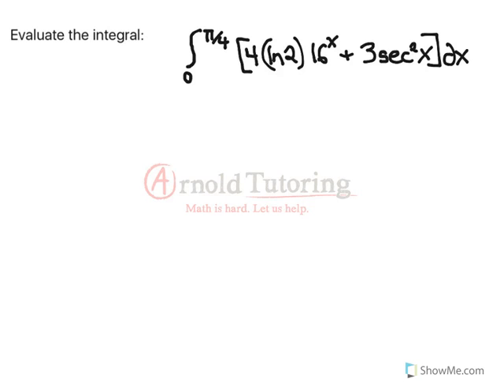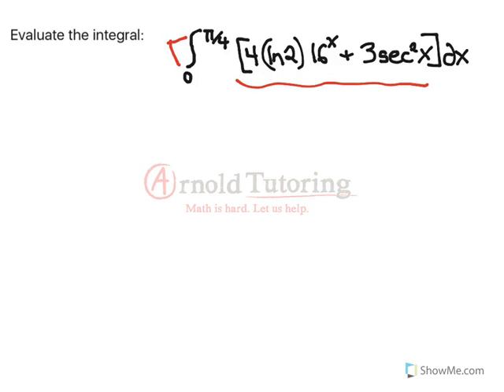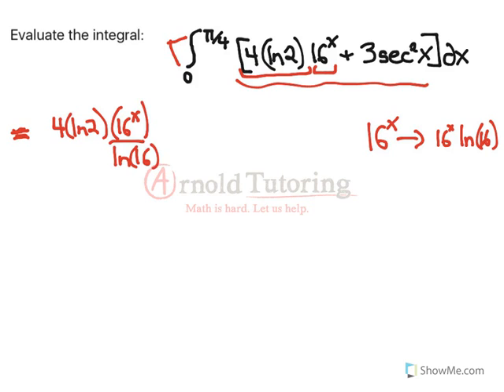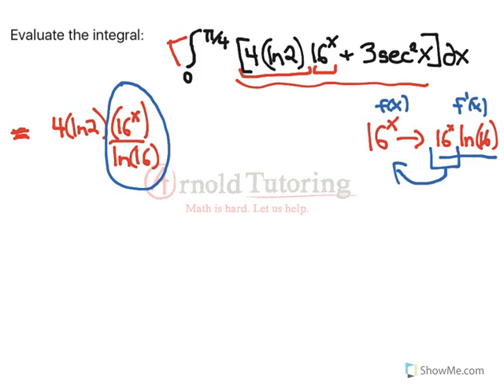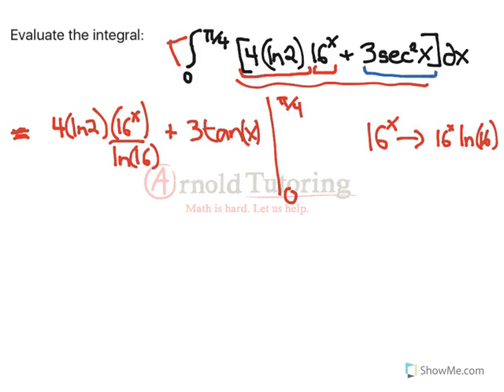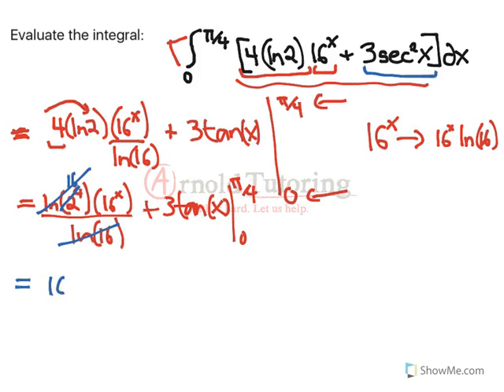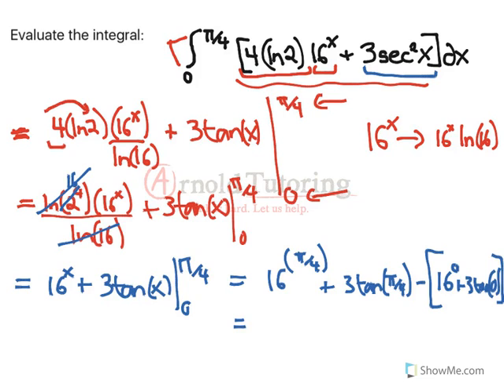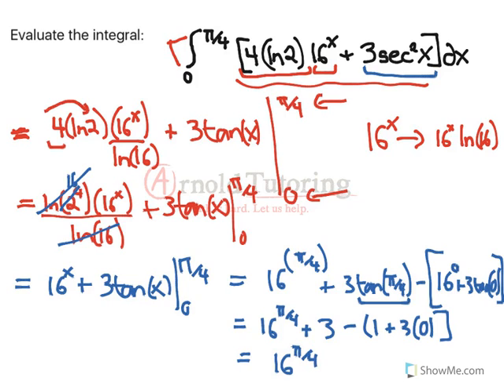Integral with Exponential & Trig Functions